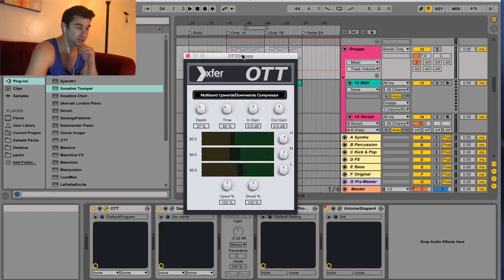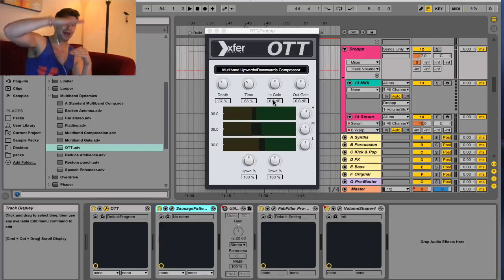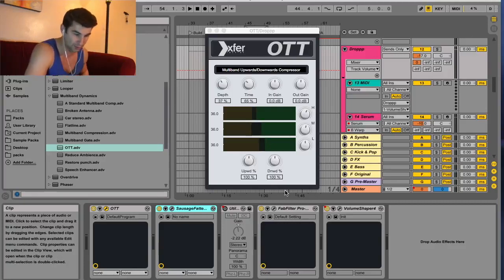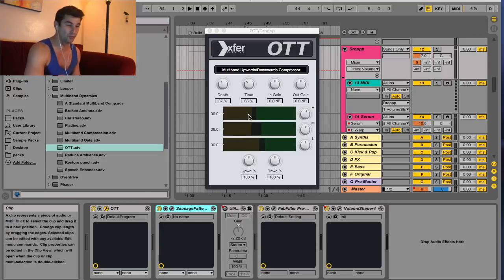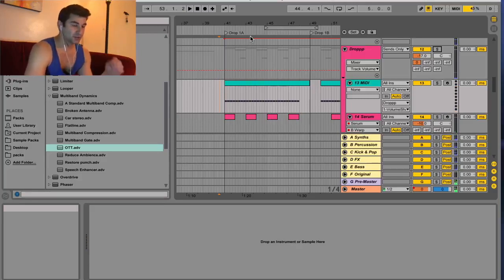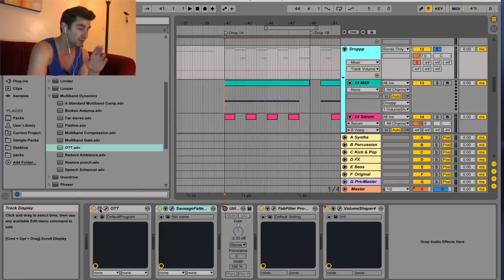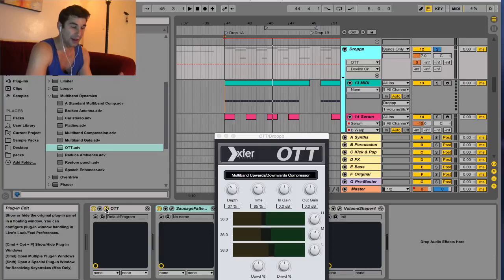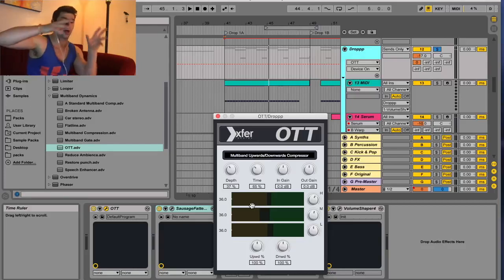Xfer Records OTT Compressor - Best FREE OTT VST Plugin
The Xfer Records OTT Compressor is easily the BEST Free OTT VST Plugin out there. Created by Steve Duda, this free multiband compressor VST is incredibly powerful and super easy to use